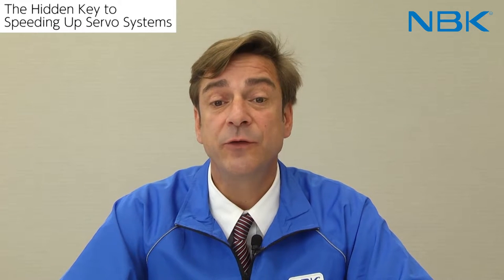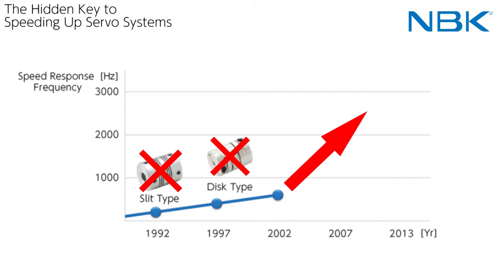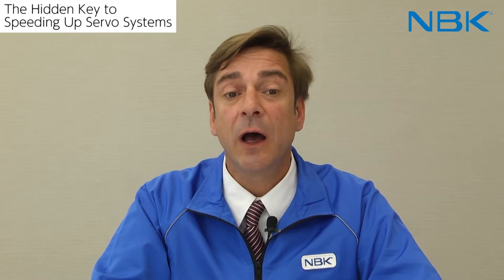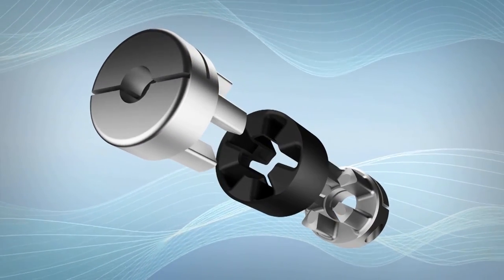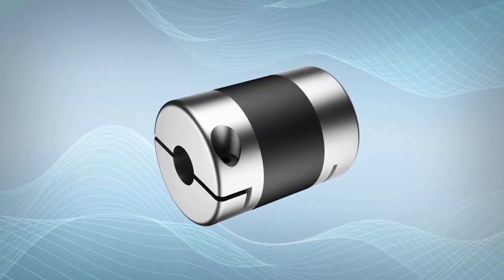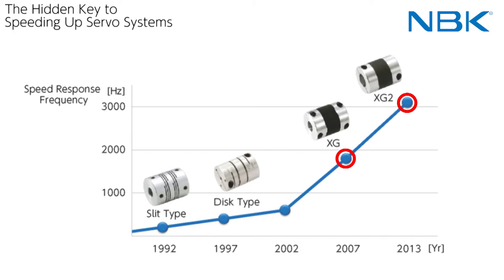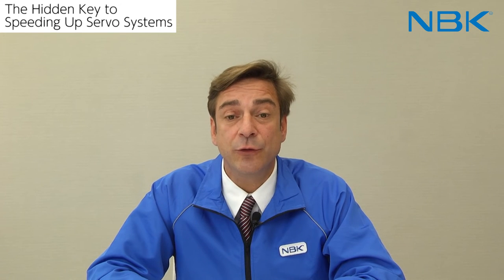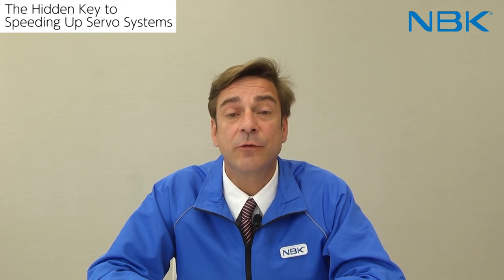【3 min engineering tips】The hidden key to speeding up Servo Systems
3 min  engineering tips. The hidden key to speeding up Servo Systems